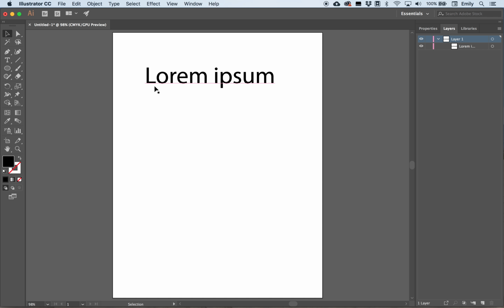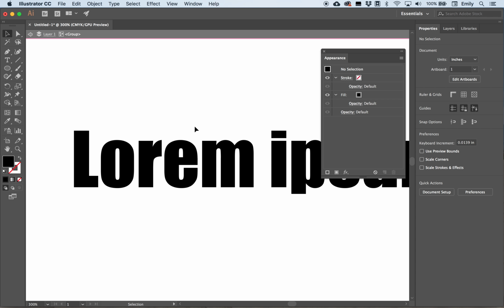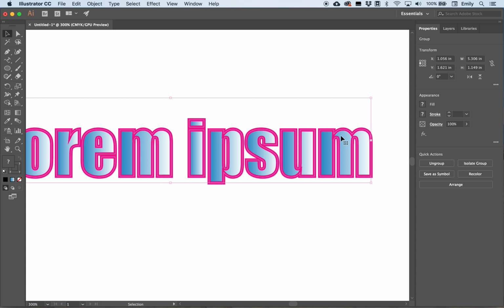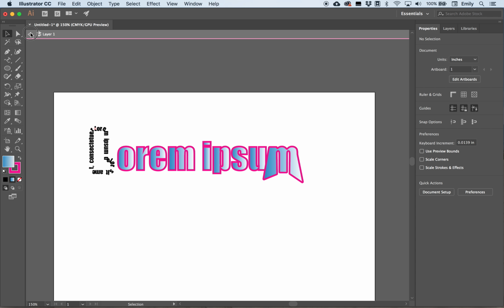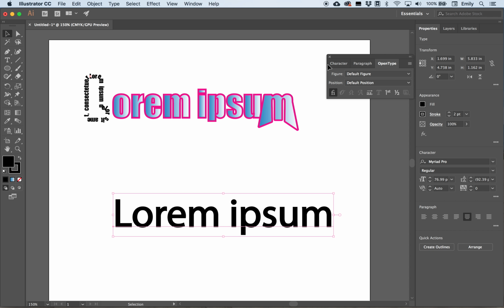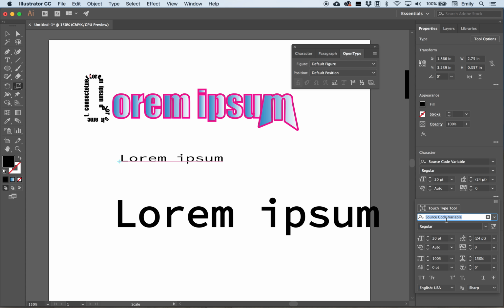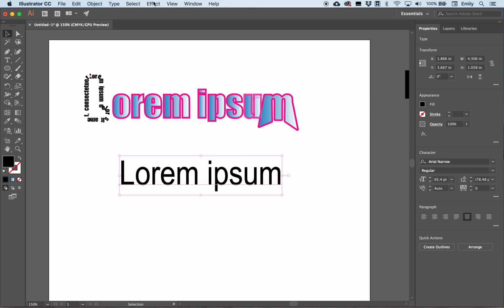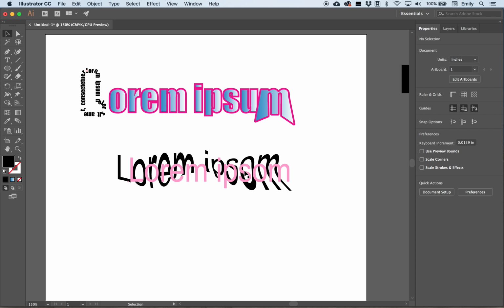Convert Type to Graphic Object & Type Tips & Tricks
Converting Type to a Graphic Object & Type Formatting Tips & Tricks